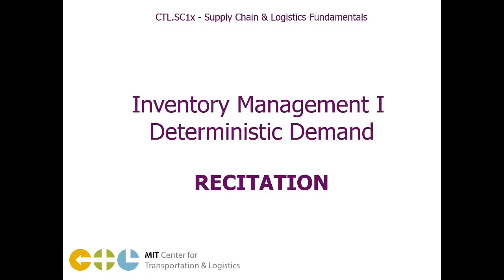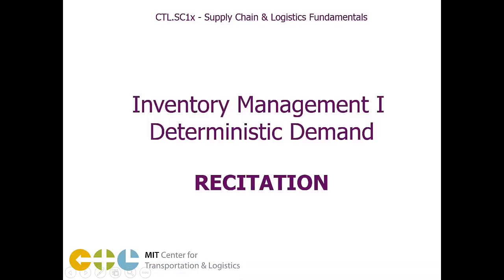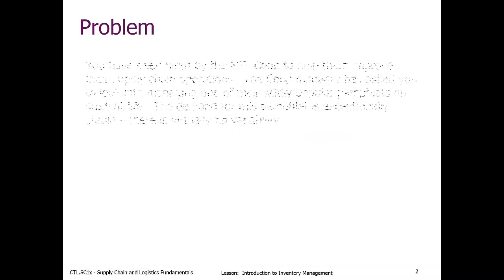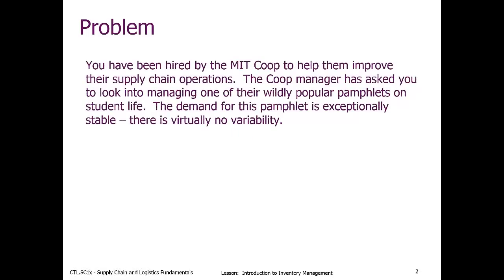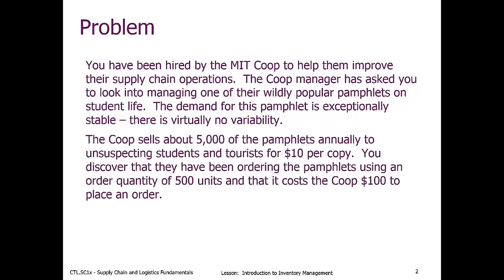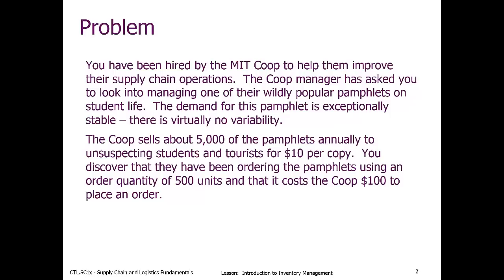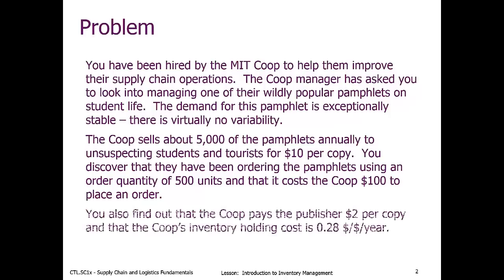W5R1_VS1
WS5R1_VS1